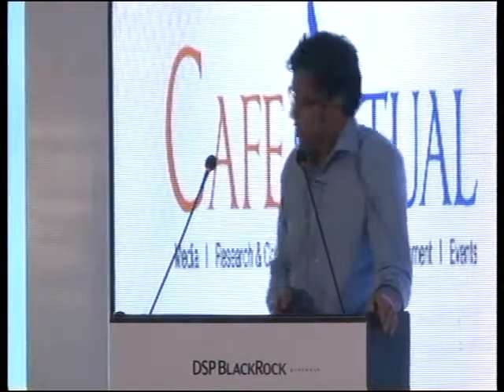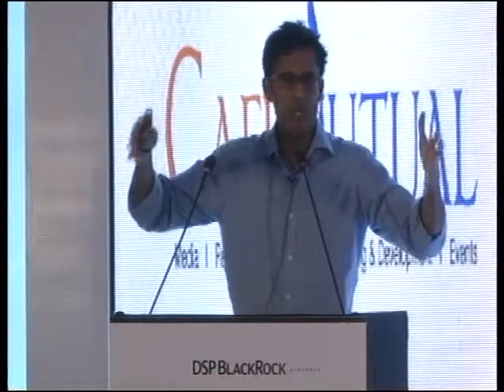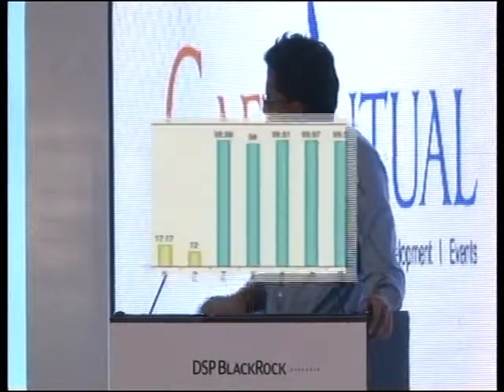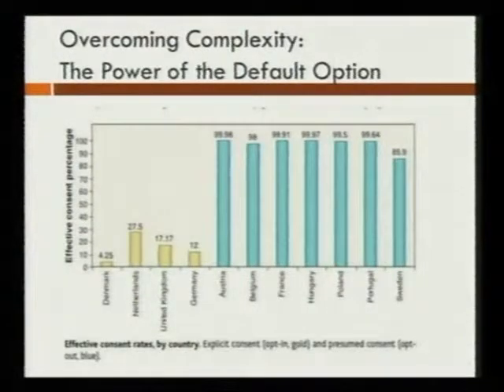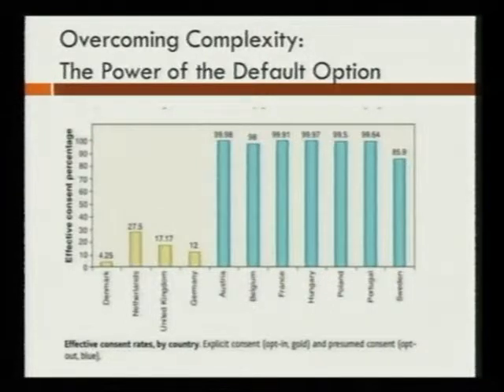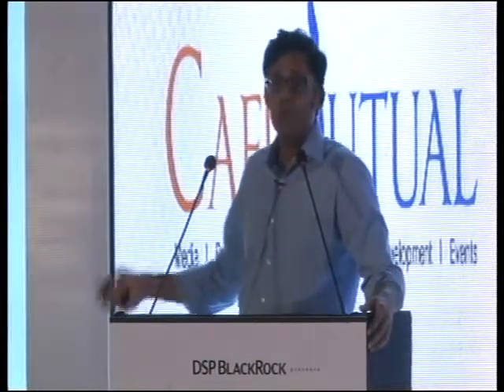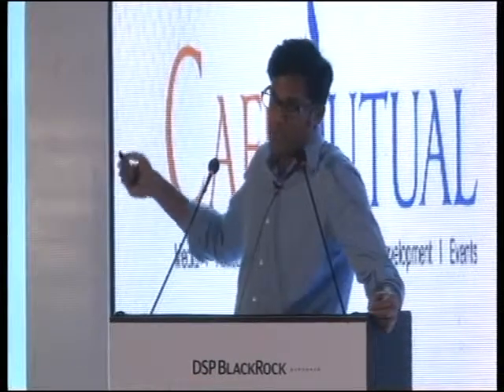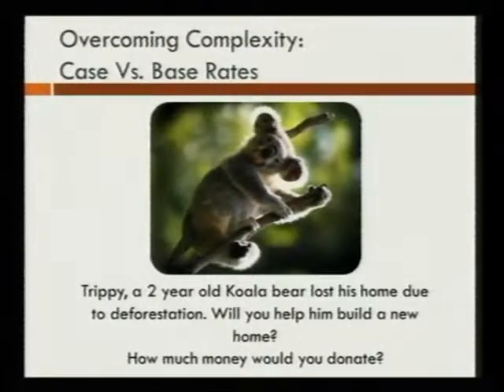Where is the Indian MF industry headed?--Panel discussion